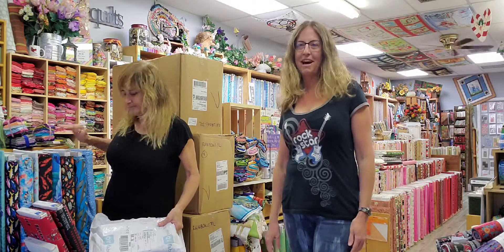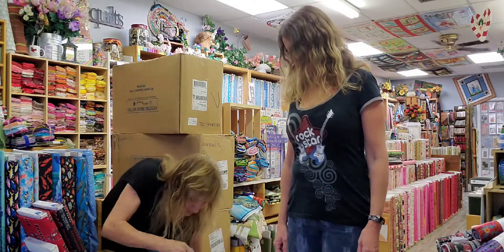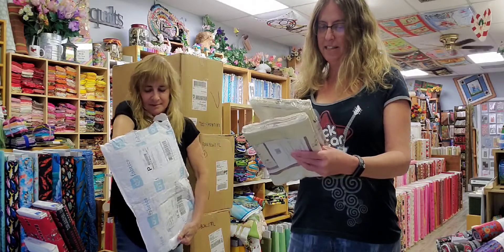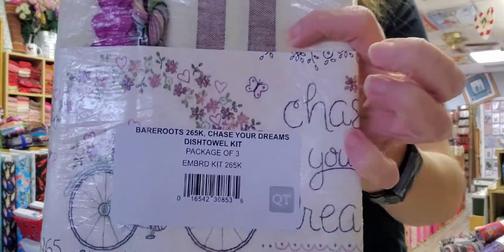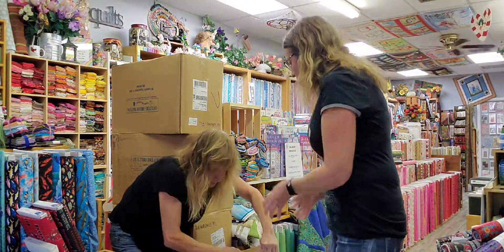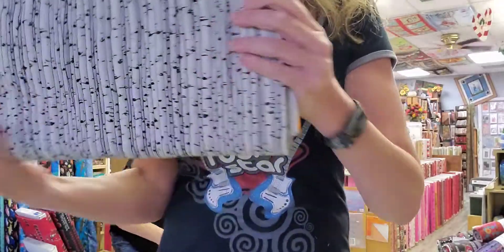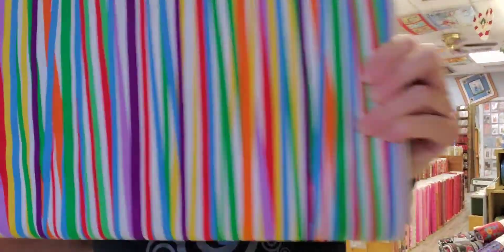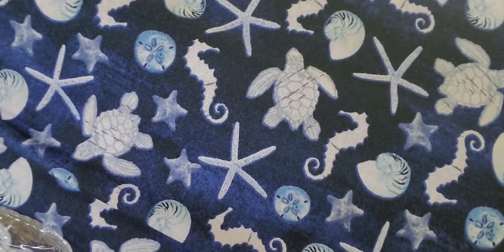box opening 3/25/22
ocean fabrics and batting!